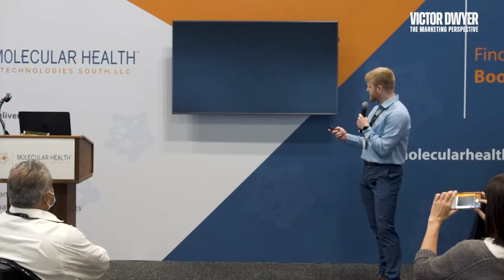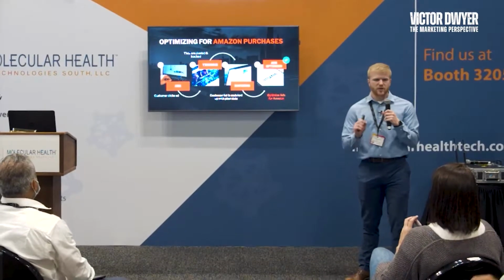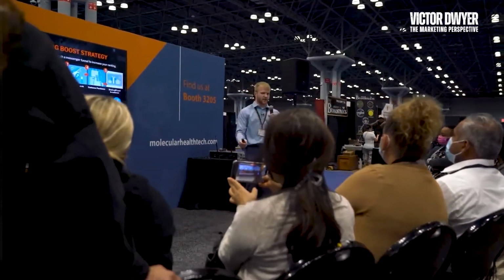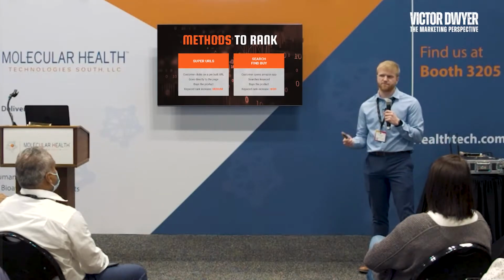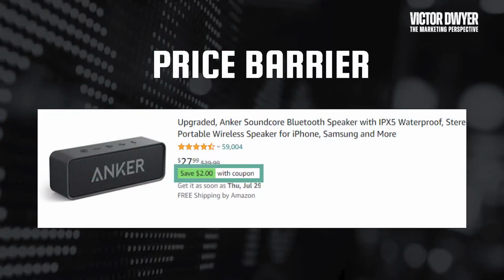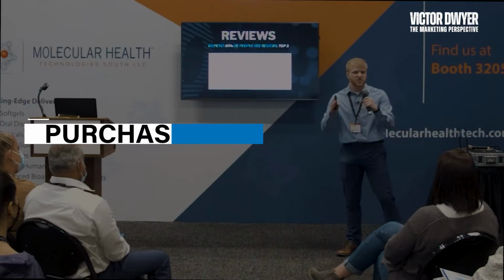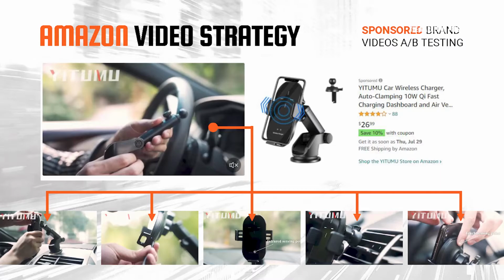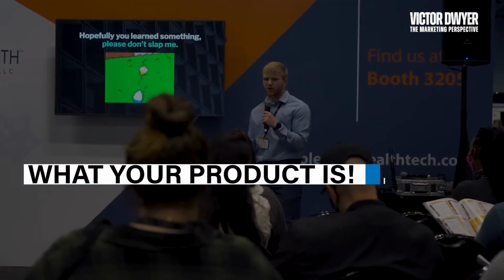White Label Expo NYC - Boosting Keyword Ranking, Video Ads, and Retargeting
With hundreds of Amazon sellers out there, how do you stand out? How do you ensure your product sells? It is crucial that your advertising expenses don’t amount to nothing! Listen while I share these unique strategies that are certain to save you money, increase sales and set you apart from your competitors.

And yes, about that IOS 14 update? There’s a workaround on that. Watch this to know how!